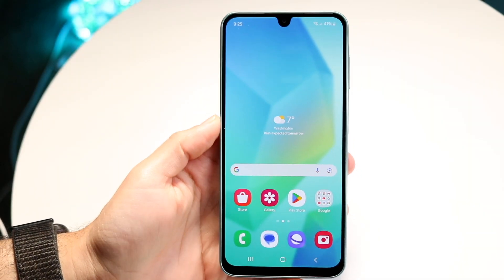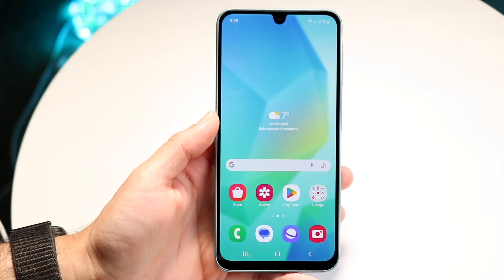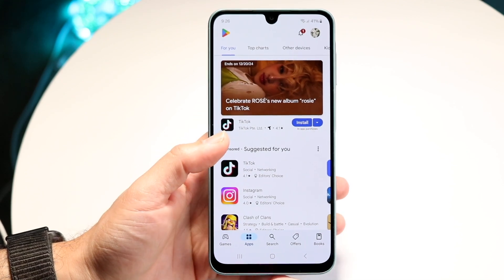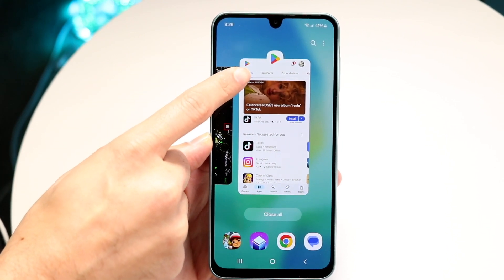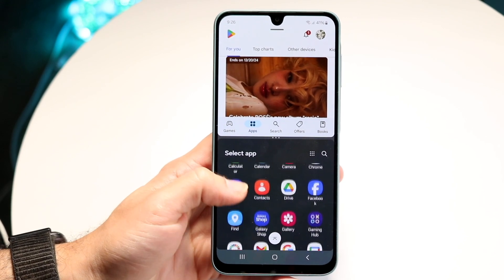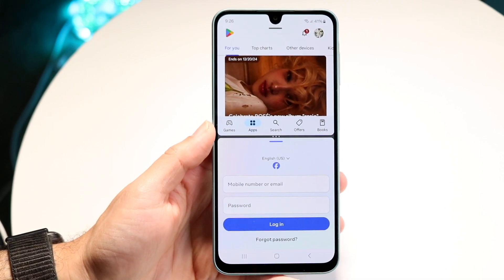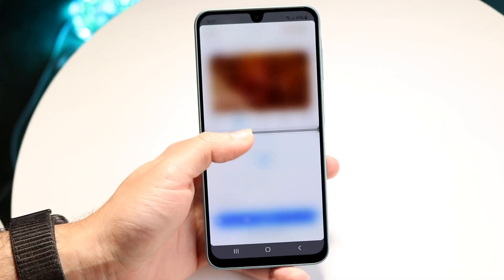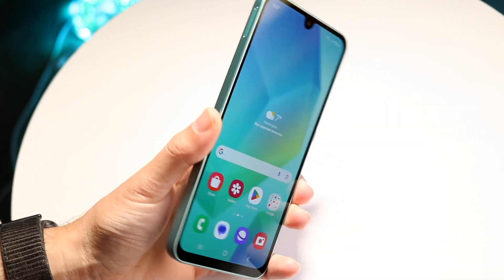How To Split Screen Multitask On Samsung Galaxy A16!